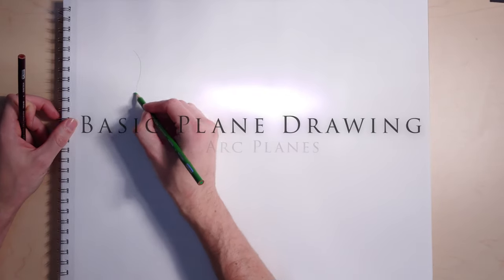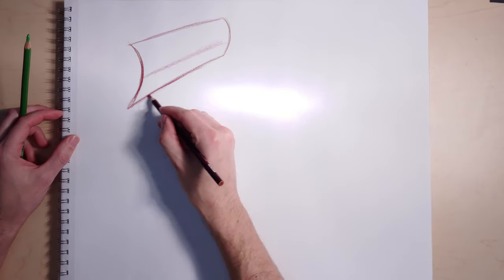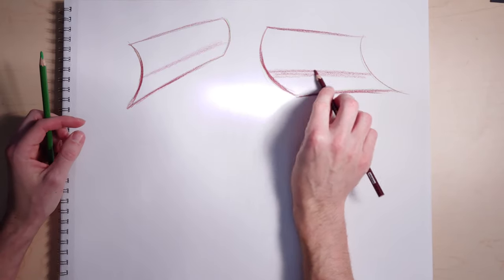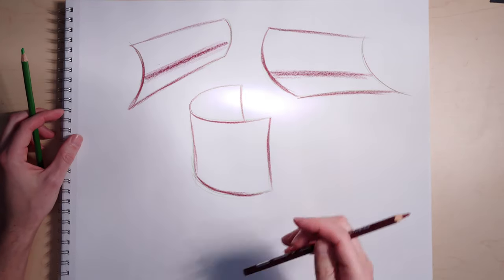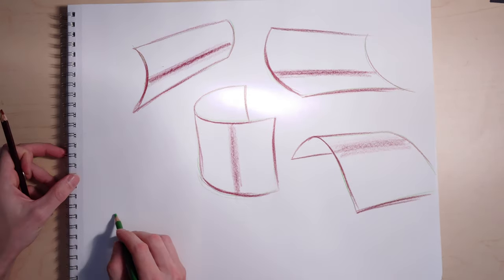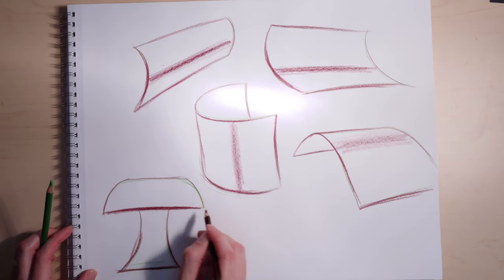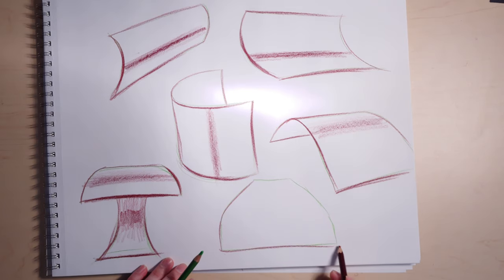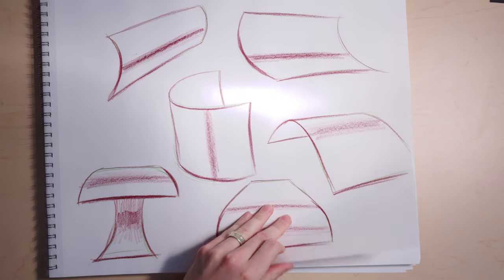Basic Drawing: Arc Plane Exercise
If you're starting to learn how to draw, basic plane exercises are the best place to begin. This video is about planes that curve. This will help set you up for ribbon forms, cone forms, and cylinder forms.